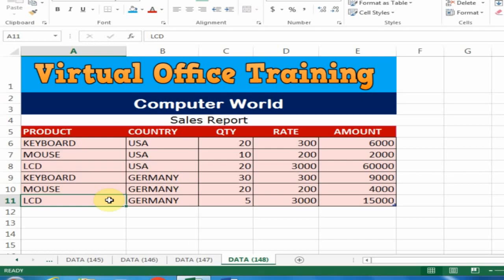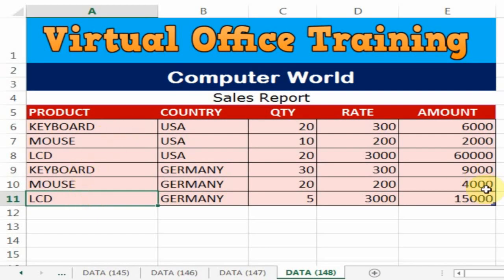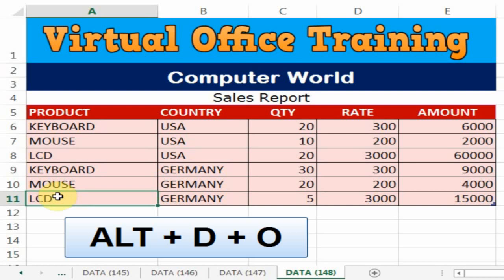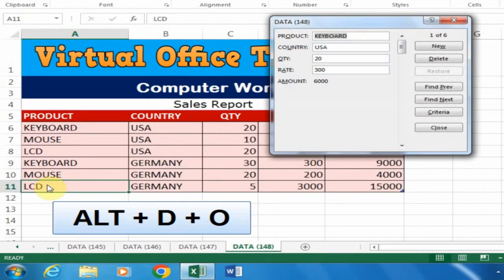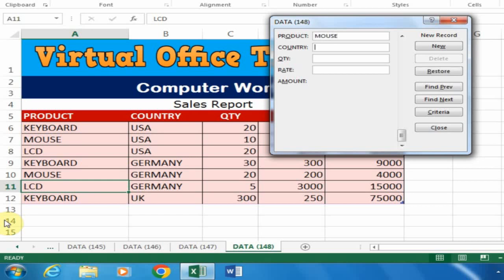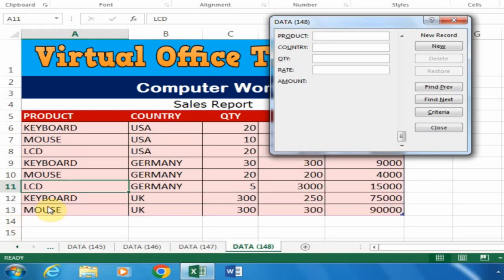Quick Entry From Data Entry Form By Using Shortcut Keys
In this tutorial, learn how to quickly enter data into a form using shortcut keys. Save time and increase efficiency by mastering these essential keyboard shortcuts for data entry tasks.

Discover the time-saving benefits of using shortcut keys to swiftly input data into forms. This step-by-step guide will help you streamline your data entry process and work more efficiently.

Improve your data entry speed with this tutorial on utilizing shortcut keys for quick form entry. Enhance your workflow and boost productivity by mastering these essential keyboard shortcuts.